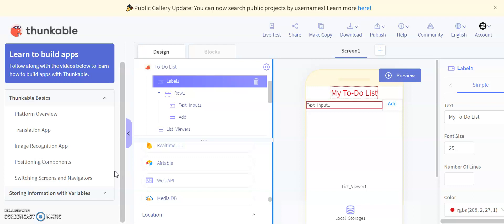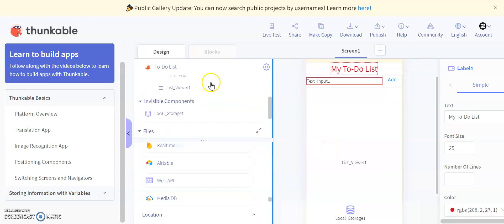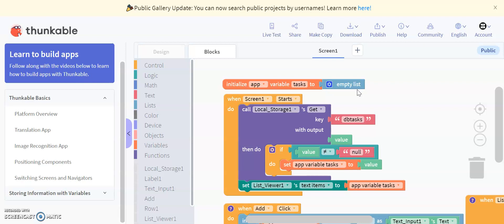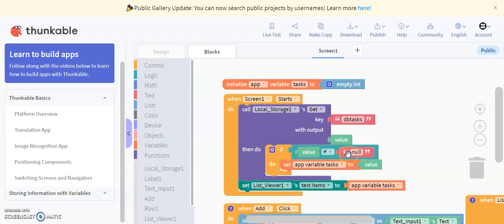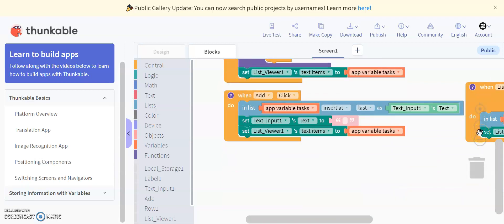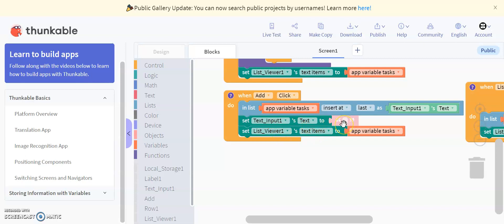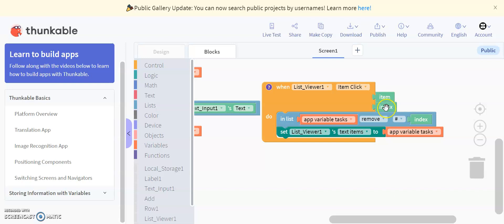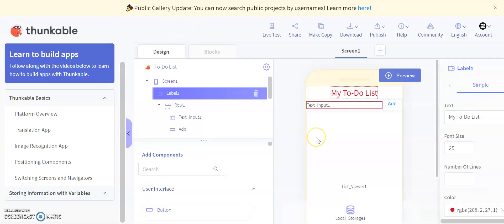Technovation Session 4: Creating a To-Do List in Thunkable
GirlsCodeIt is a nonprofit organization that strives to break the gender stereotype in the world of coding and technology. Currently, only 1 in 5 computer programmers are women, and it is time for a change. GirlsCodeIt not only aims to help bridge the gender gap but to bring free accessible resources to those in low resource communities and schools. GirlsCodeIt offers a variety of services, including free courses, workshops, panels, and tutoring. In our workshops, we invite women in STEM who can share their experiences and inspire girls to join STEM. We have courses on multiple coding languages including Python, Java, Web Development, and more!

Since we are a youth-led non profit organization, we need your support to sustain GirlsCodeIt and hold cool events and projects!